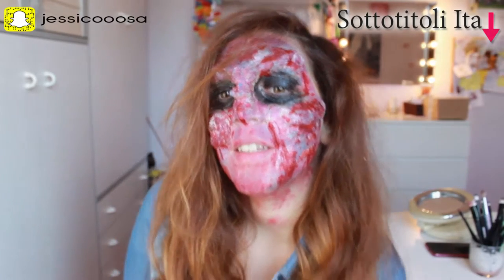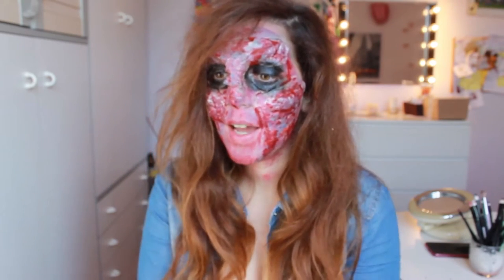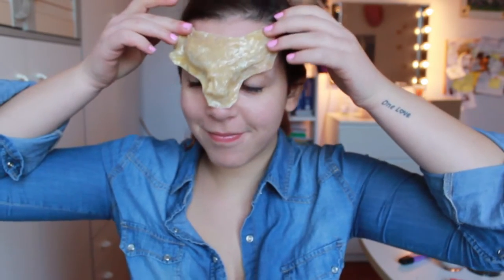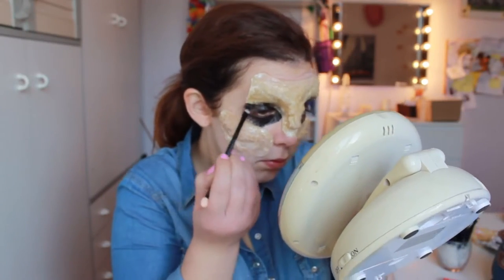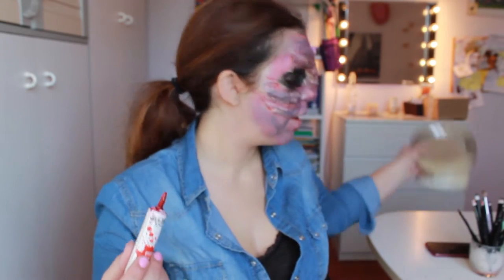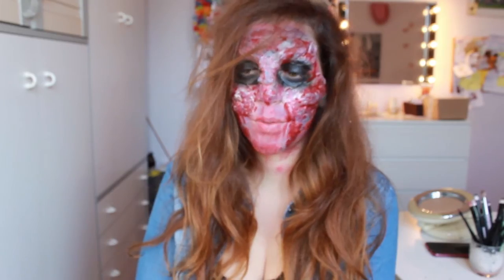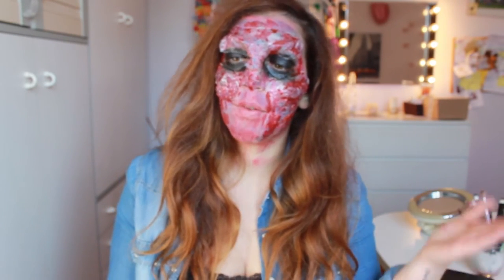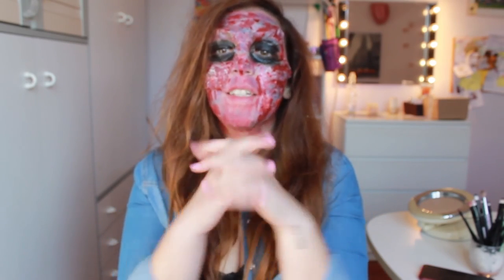Burned Face - Halloween Makeup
Hi everyone! this tutorial should have been about a vampire mask made out of liquid latex...but it was my first time so it didn't work perfectly.
Anyway I create something that reminds me of a burned face.

I create the molde for the prosthetic just using play dough, I poured some latex on it... then babypowder (or flour). Let it set and repeate many times until you are satisfied!

To color my face I used a creamy green eyeshadow, a red mat lipstick, black face paint and fake blood.

See ya!|

Bye
Jess x